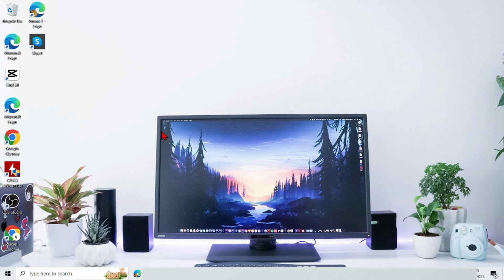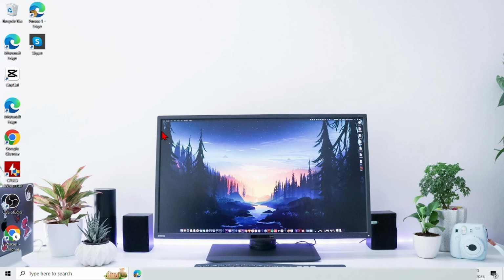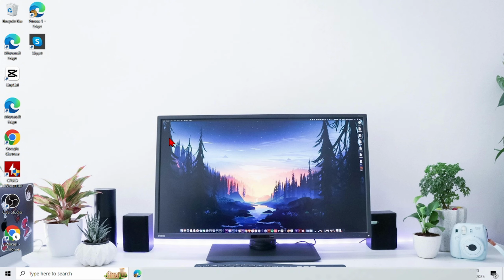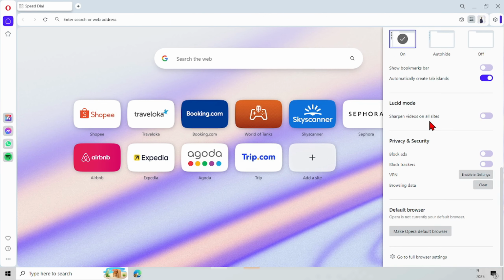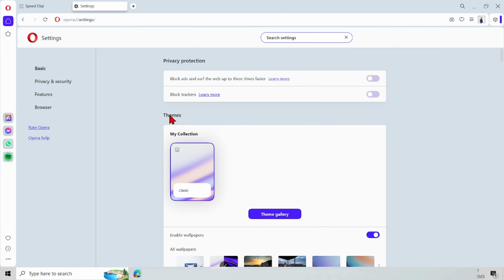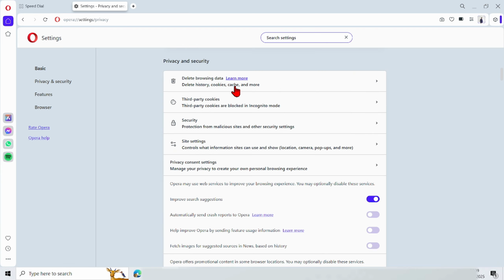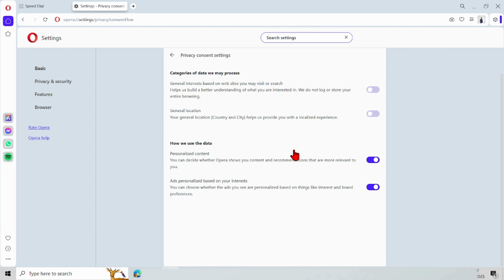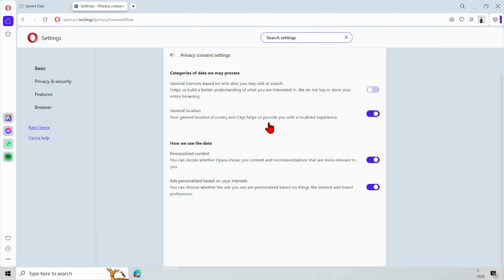How To Enable General location On Opera Browser On Computer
*this video is related to the search:
how to enable general location on opera on computer
how to enable general location on opera browser
enable general location on opera browser on computer
how to turn on general location on opera browser on computer
turn on general location on opera browser on computer
opera browser